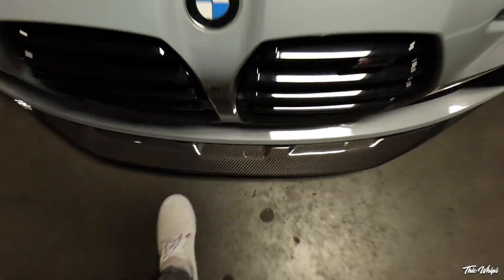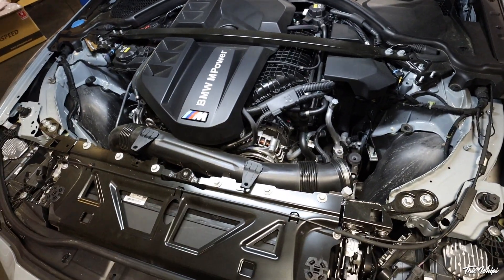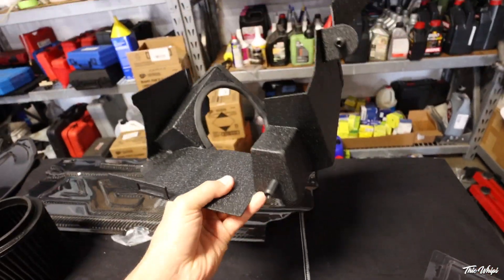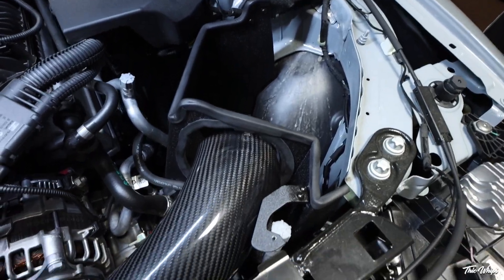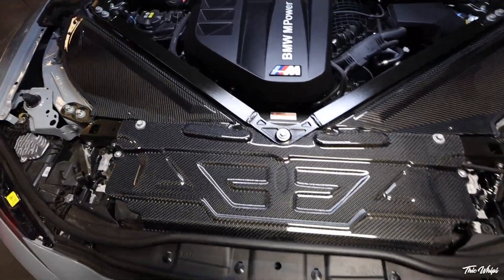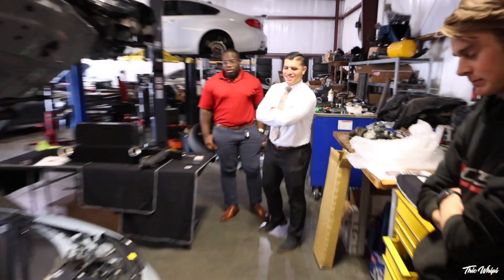G80 M3 Front Mount Intakes ARE NUTS!